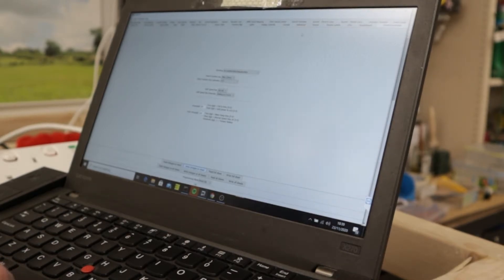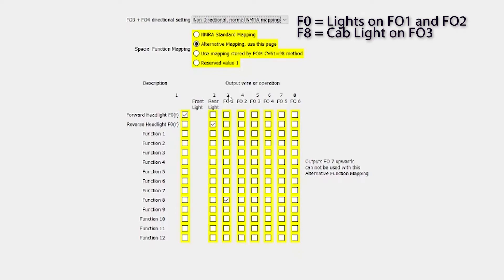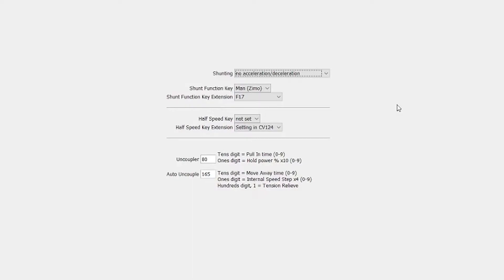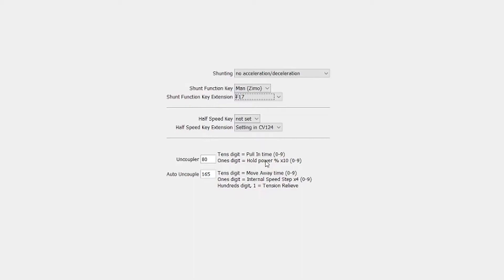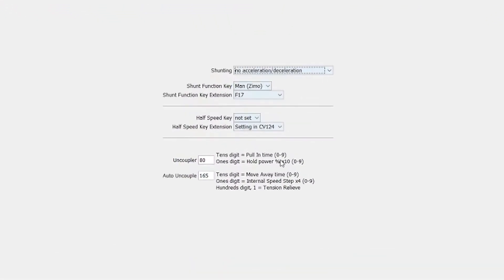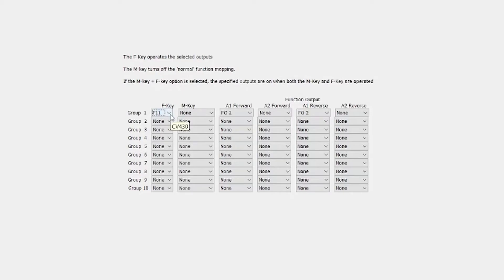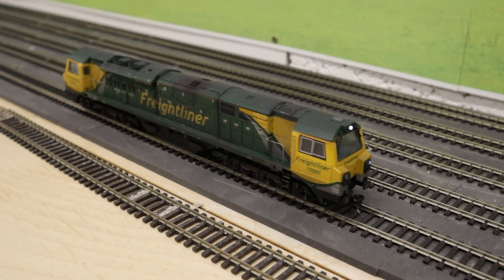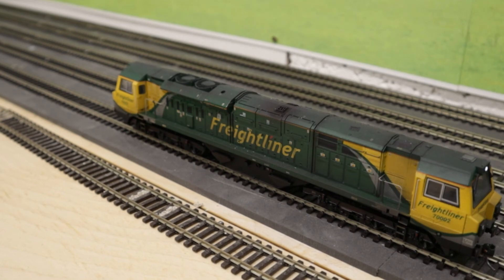Enabling the Uncouple Shuffle or Waltz on a Zimo Chip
I show how to enable the uncouple shuffle or uncouple waltz that is popular for those who have Kadee type couplings on model trains.

Note that this is specifically for Zimo DCC Chips and that the firmware on the chip has to be above a certain level to allow this to occur.

To all me to perform this I am using a MERG Command system and a MERG USB Device, details can be found

The software I am using is the DecoderPro, part of JMRI, found

I have used the following 2 threads on RMWeb to get  me to having a working shuffle

Chapters

0:00 Intro to Uncouple Shuffle
0:24 What I am Using
0:50 Function Map
2:00 Shunt and Uncoupling
4:55 Assign a Function (FO) to uncoupling
5:35 Assign a function key (F-Key) to the FO
6:15 Shuffle\Waltz in action
9:00 Outro